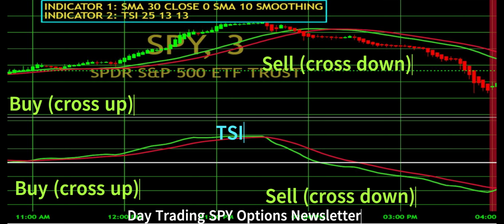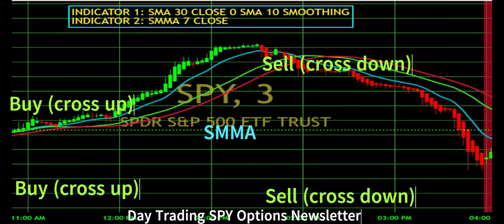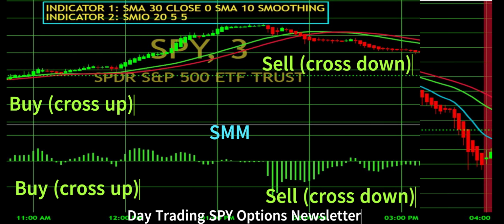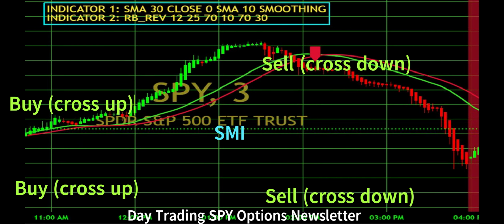Day Trading Zero Days to Expiration (0dte) Options - Settings for indicators - Set=up and use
TradingView Indicator Montage | Indicator Setups, Settings & Trading Strategy Examples

🚀 Explore Multiple TradingView Indicator Setups in One Fast-Paced Montage

This video showcases a fast-paced montage of multiple custom TradingView indicators, displaying suggested settings, chart layouts, and indicator combinations designed for market analysis and trading practice.

Throughout the video, each setup is briefly displayed to highlight how different indicators can be configured and combined to study:

✅ Trend direction and market structure
✅ Momentum shifts and strength changes
✅ Potential breakout areas
✅ Buy and sell signal behavior
✅ Indicator confirmation techniques

📊 Chart Layout Overview

The upper chart panel features candlestick price action with a consistent 30-period moving average applied across all setups. This provides a common reference point for analyzing trend direction and price movement.

The lower panel displays various custom indicators and combinations, allowing viewers to compare how each tool reacts to different market conditions, momentum changes, and trend developments.

⚙️ Indicator Settings & Configurations

All indicator settings are displayed at the top of the chart for quick reference. This allows traders to review different configurations and understand how adjustments may influence:

• Signal frequency
• Trend confirmation
• Momentum readings
• Support and resistance analysis
• Overall chart interpretation

🎯 Educational Purpose

This montage is designed for traders who want to explore different TradingView indicator layouts, compare technical analysis tools, and practice identifying how multiple indicators can work together.

Indicators should be used as part of a complete trading plan that includes risk management, market awareness, and proper trade execution. No indicator can predict future market movements, but they can help organize information and assist with technical analysis.